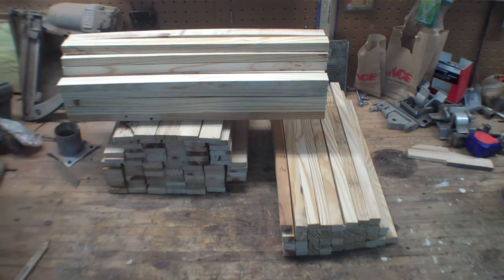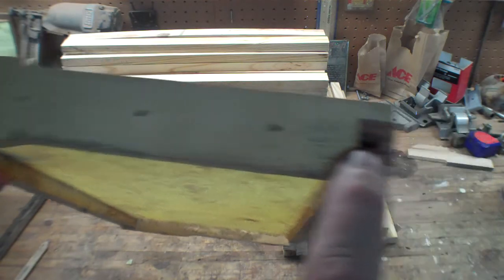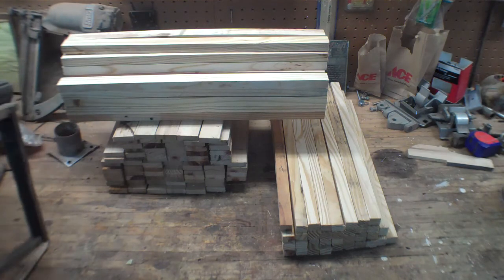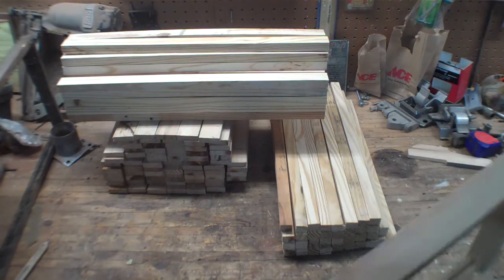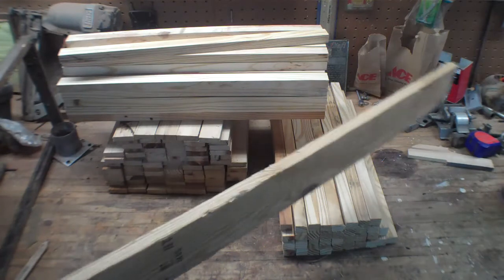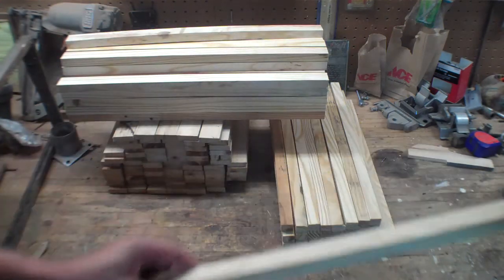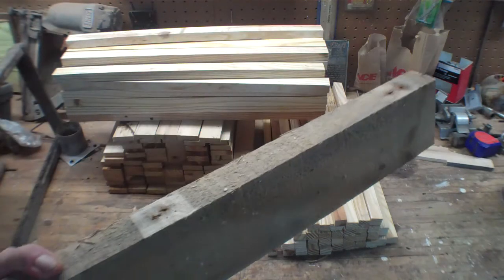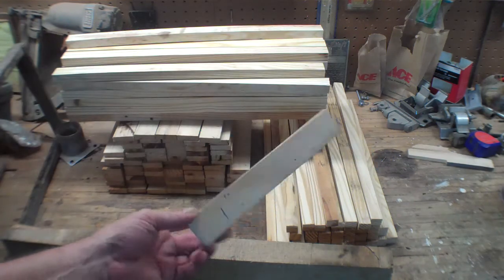Home built Langstroth style Honey Bee hives Part 1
I've been asked about building the hives..In the following series, I'll try.
Building ANYTHING yourself, in my opinion, gives you a lot more confidence in yourself, makes understanding what you are using easier and makes repairs-improvements much easier to consider and accomplish.
Here's the site w/the plans. (one, there are many)